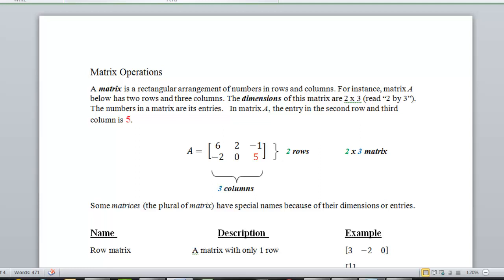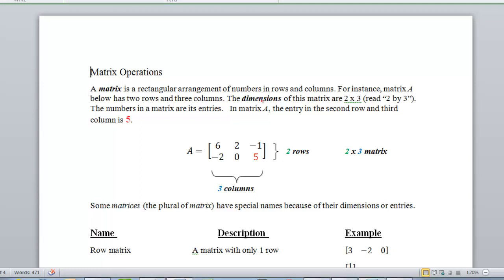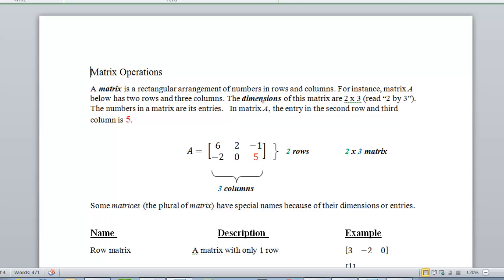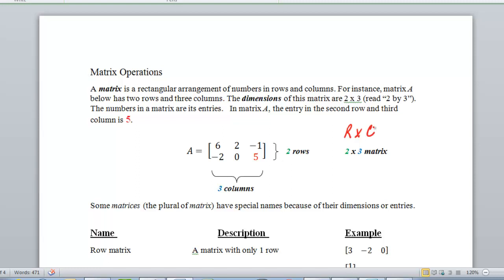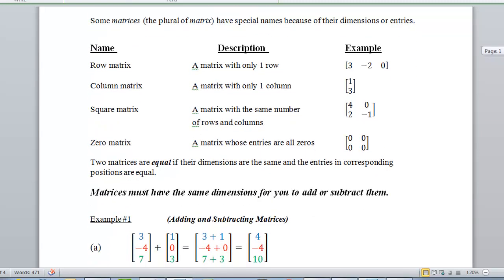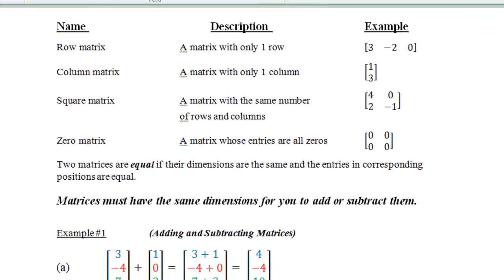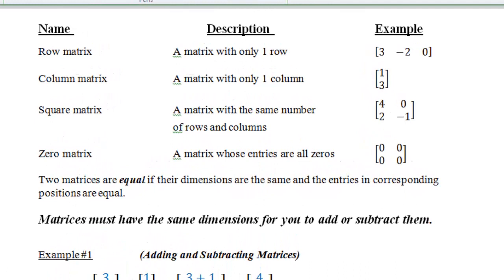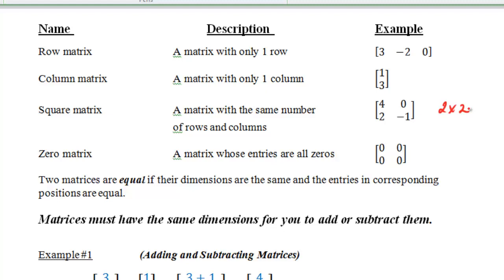Introduction to Matrices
Matrix dimensions